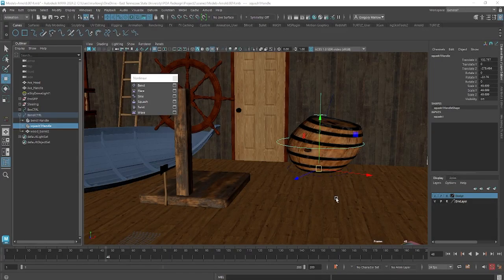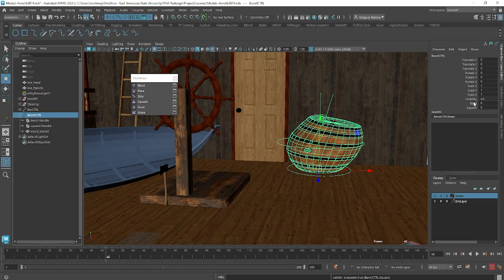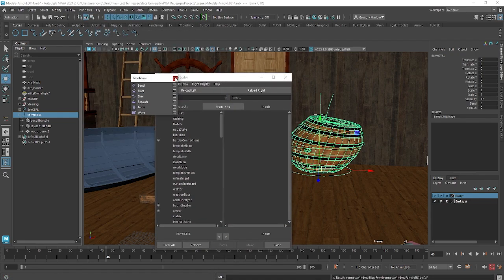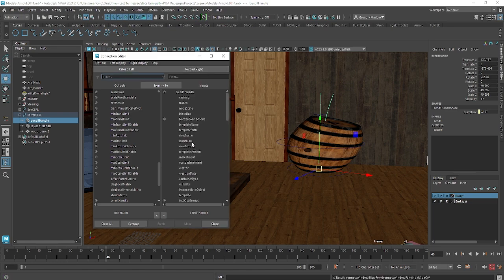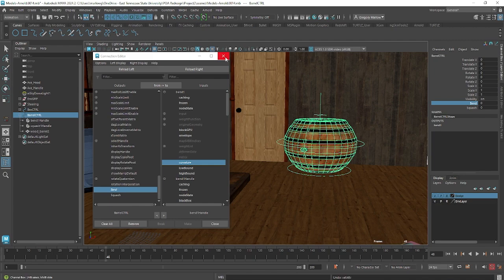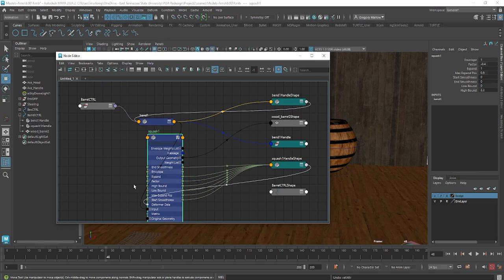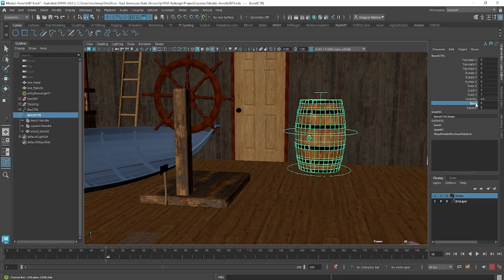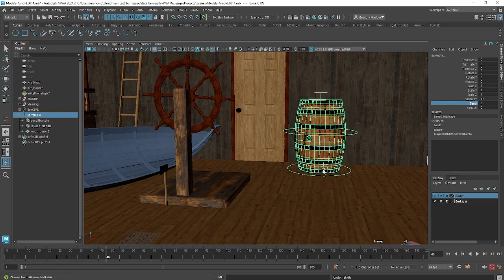POA 10.7 - Adding Barrel Controls